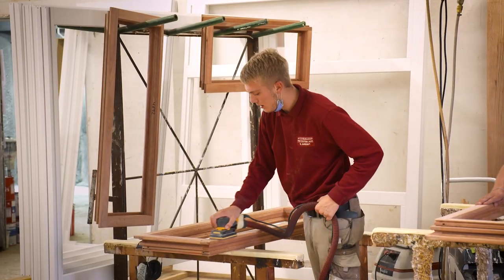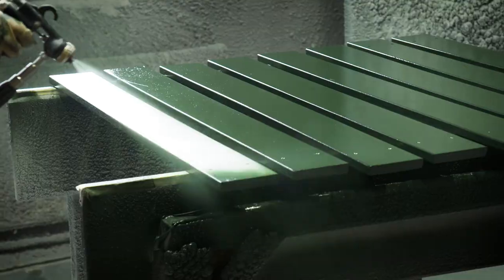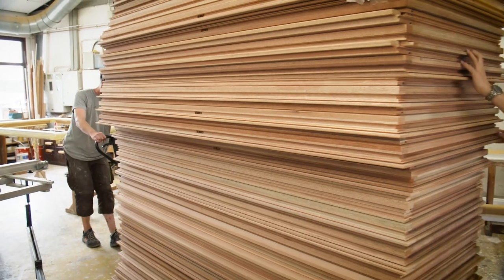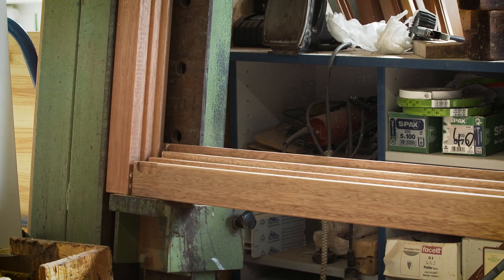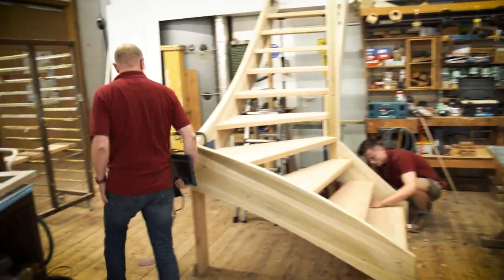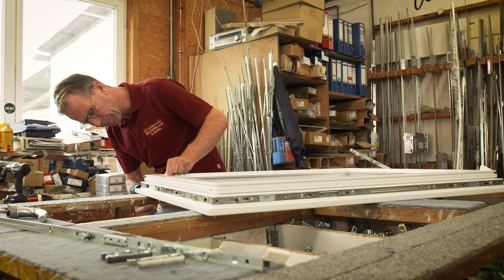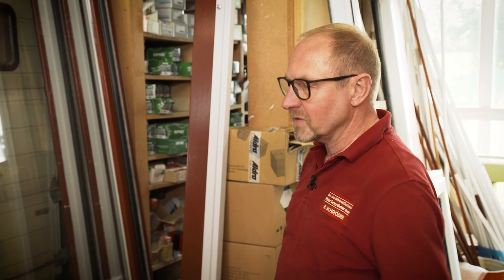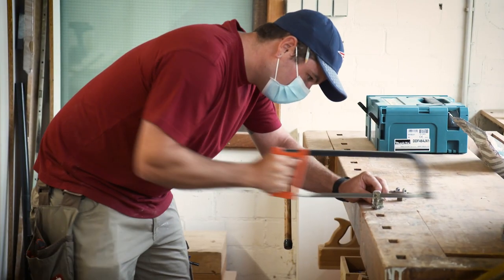Window production with the CENTATEQ P-500 at Peter Schröder GmbH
The Peter Schröder GmbH from Brande - Hörnerkirchen is a family business in the 2nd generation. They are a building and furniture joinery with a strong focus on window production.
The CENTATEQ P-500 CNC processing centre has expanded their customer base in the long term. The technically feasible solutions have increased and processes have been accelerated.

Managing Director Ralf Schröder reports on the advantages of the machine and gives an insight into his company.

The product range available extends from individual machines for trade businesses to complete, networked production lines for highly industrialized, individual furniture production. Numerous services related to the machines and systems together with the digital continuity of data from the point of sale through the entire production process and a comprehensive software suite solution for digitized production make our offering unique.